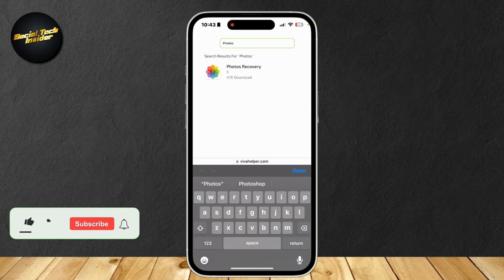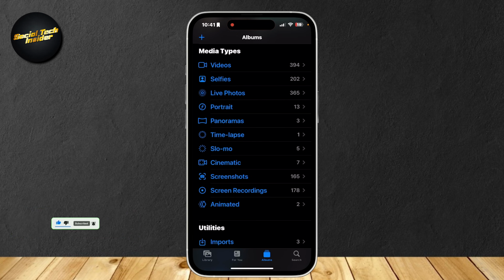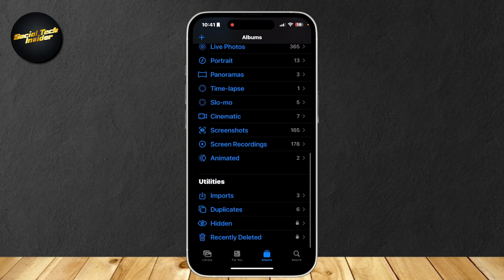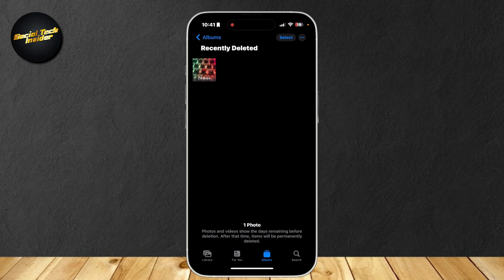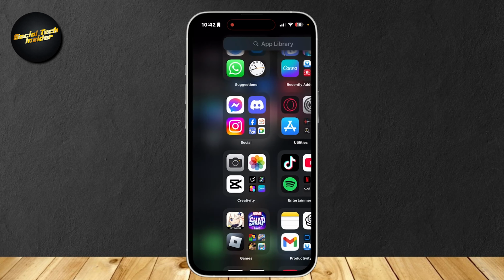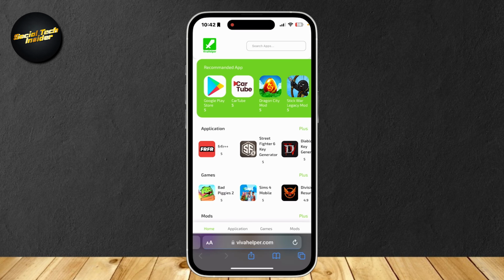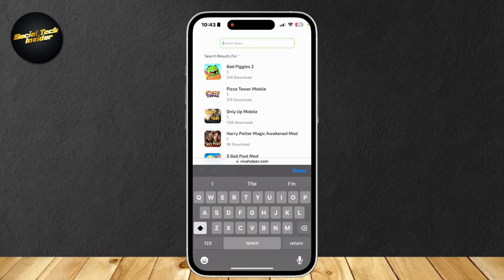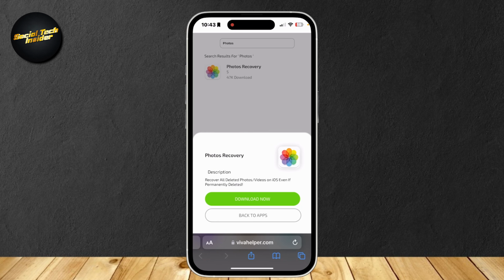How to Recover Permanently Deleted Photos on iPhone | Social Tech Insider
Learn how to recover permanently deleted photos on iPhone with these simple steps! We’ll show you how to recover deleted photos from iPhone even if they were deleted over 30 days ago, and explore methods to recover permanently deleted photos from iPhone without a backup. Perfect for anyone looking to get their deleted images back on iPhone or recover deleted photos on iPhone after 40 days.